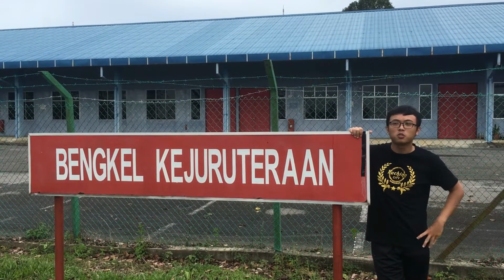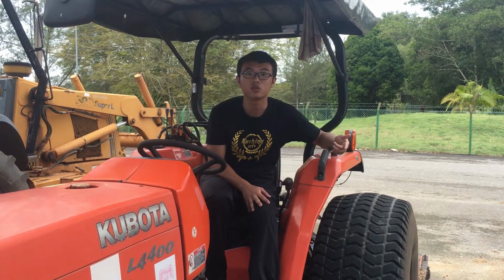group assignment prt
by kurk , faiz and mira